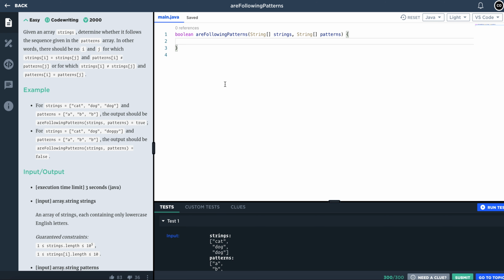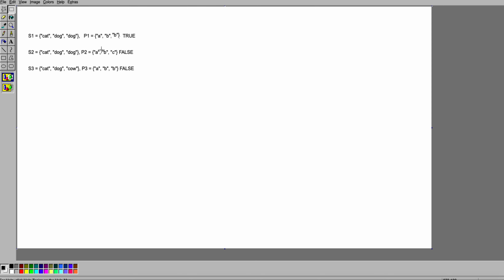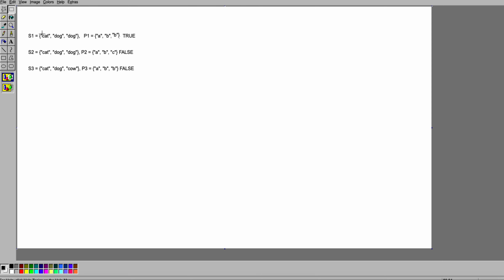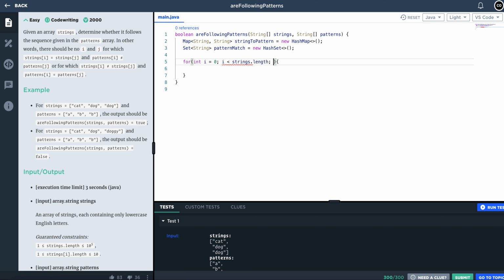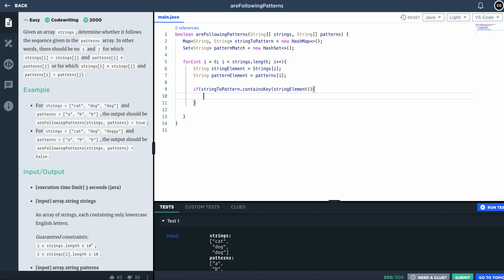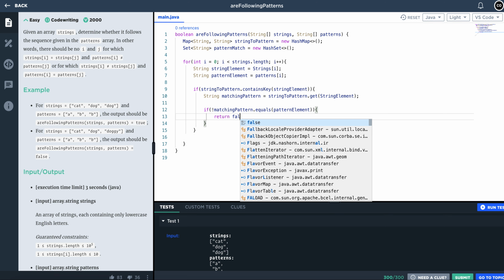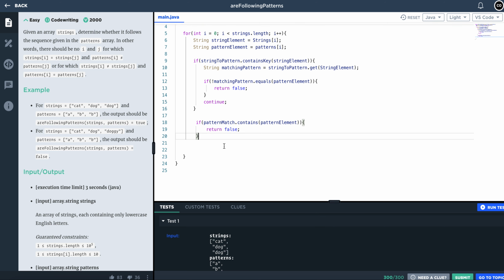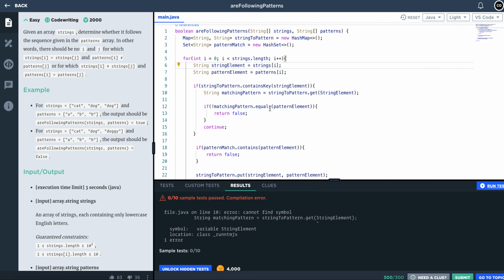CodeSignal - StringsToPattern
Given an array strings, determine whether it follows the sequence given in the patterns array. In other words, there should be no i and j for which strings[i] = strings[j] and patterns[i] ≠ patterns[j] or for which strings[i] ≠ strings[j] and patterns[i] = patterns[j].